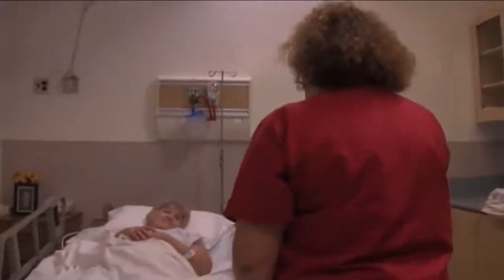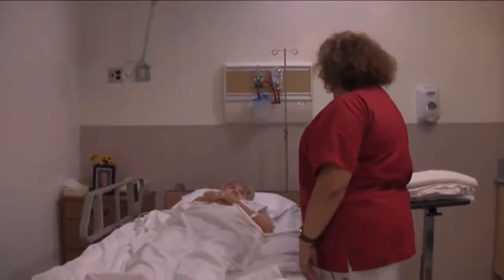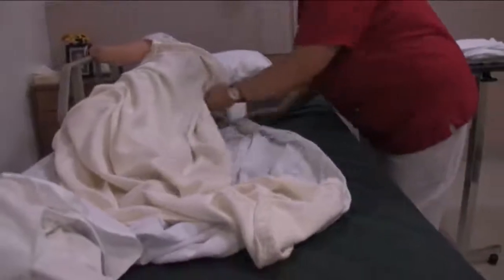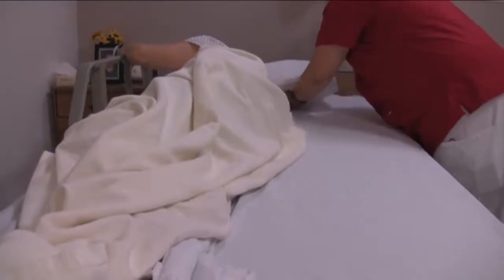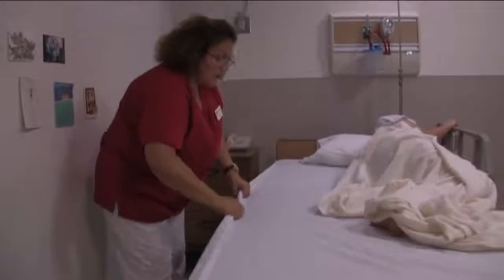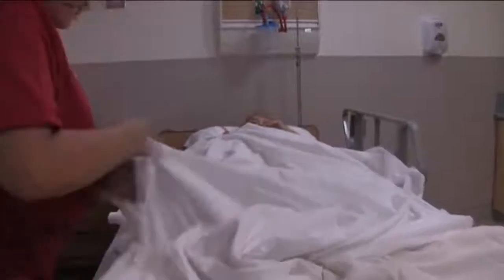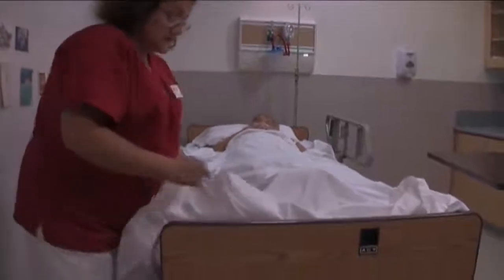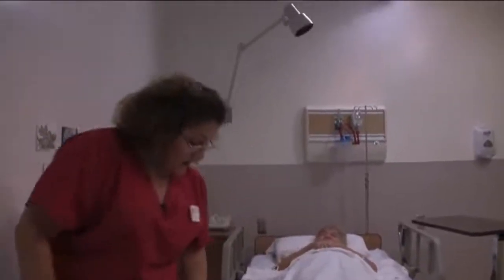12 Makes an Occupied Bed